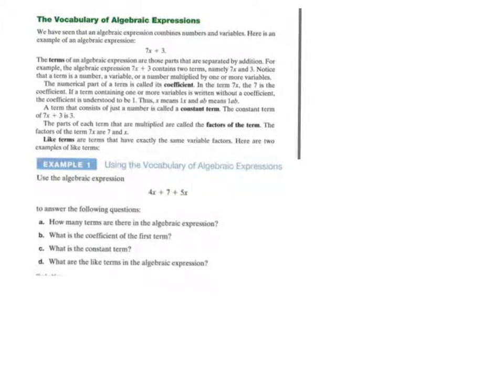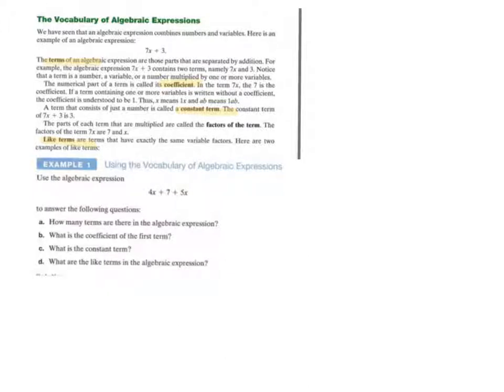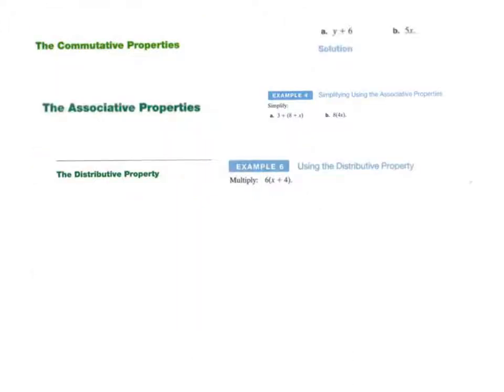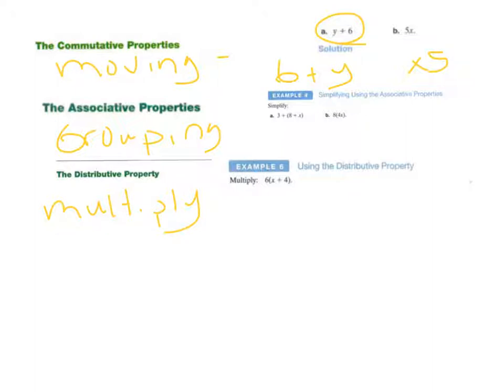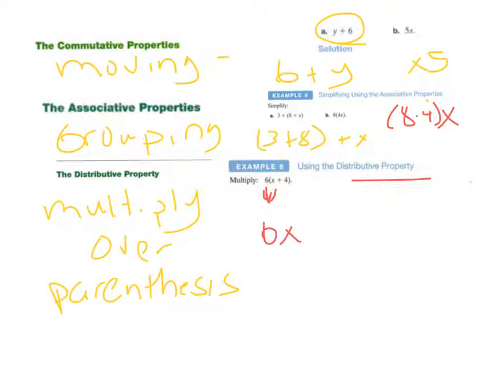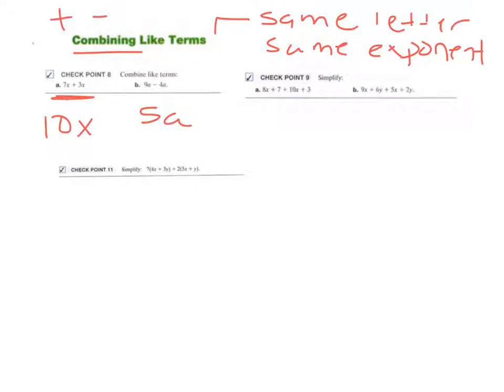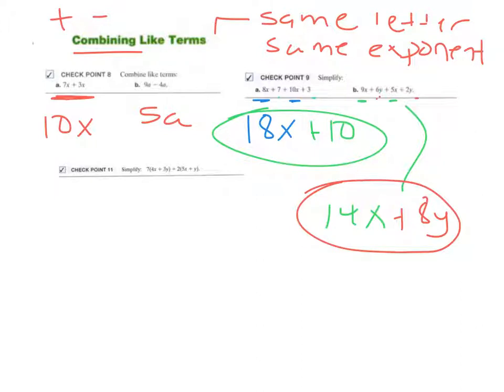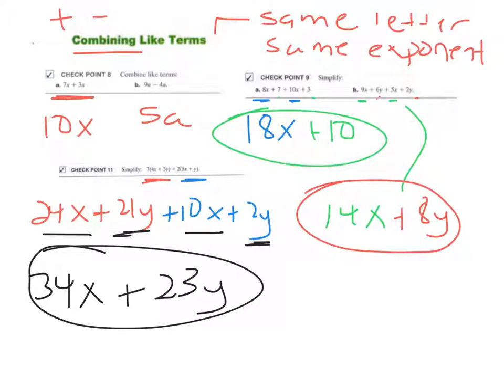1-4 Rules of Algebra video